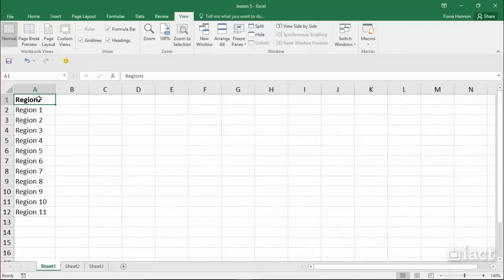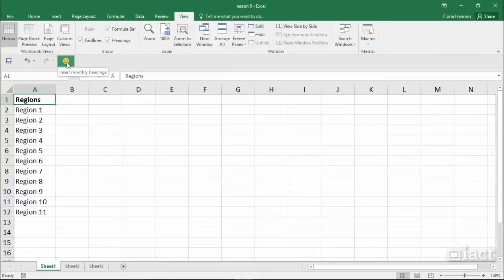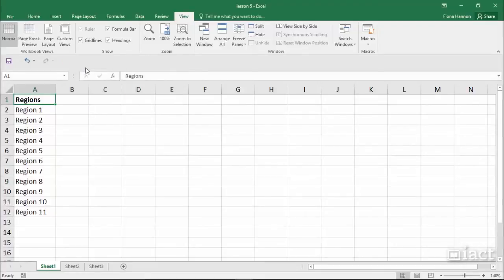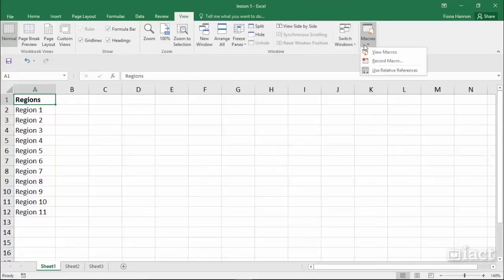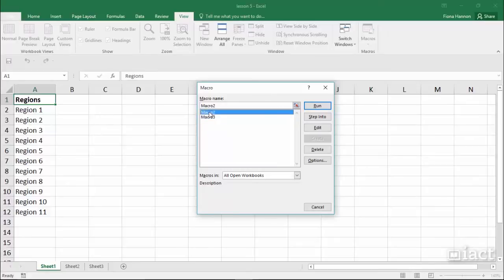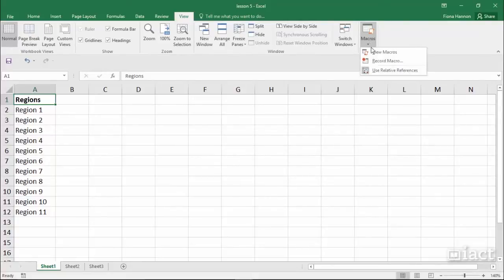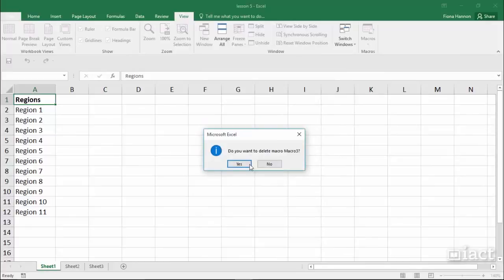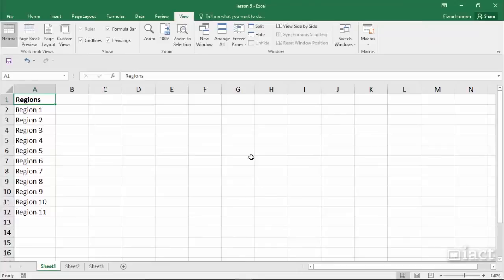Deleting a Macro - Excel 2016 Macro